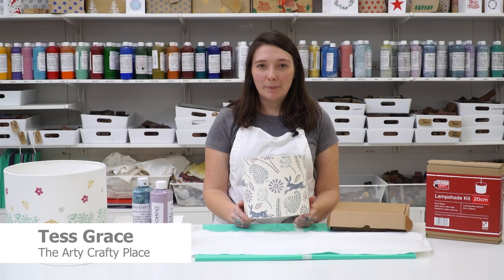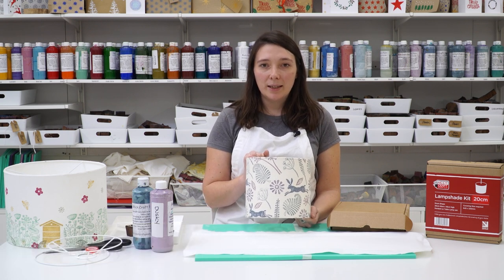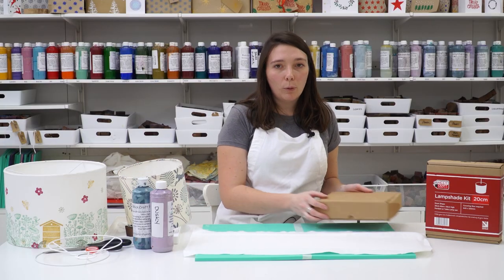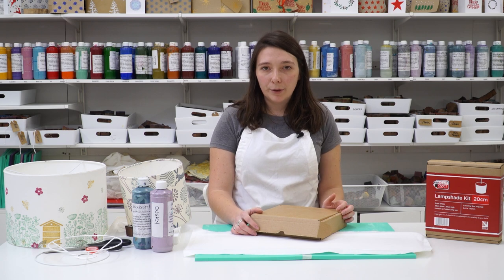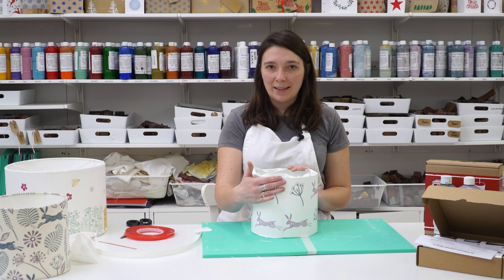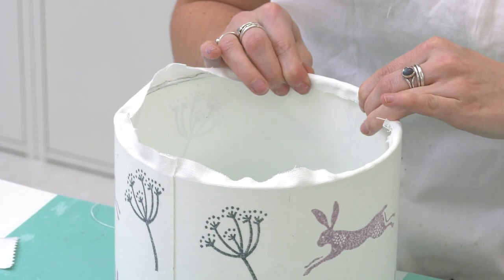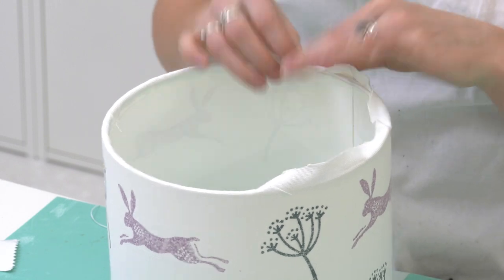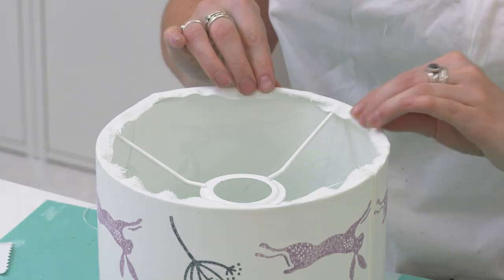How to Make a Fabric Lampshade with Tess Grace from The Arty Crafty Place (Taster Video)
Tess Grace takes you through the various stages to create your own printed lampshade which could also be used as a ceiling fitting. This is just a taster but you can access the full workshop